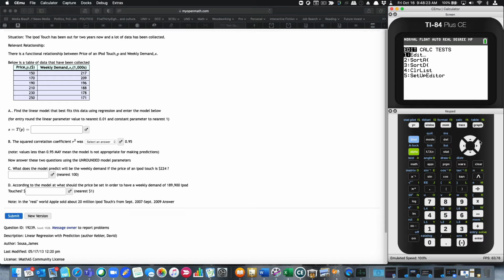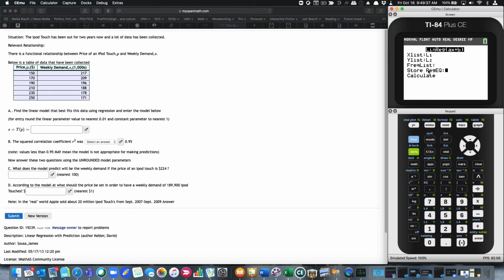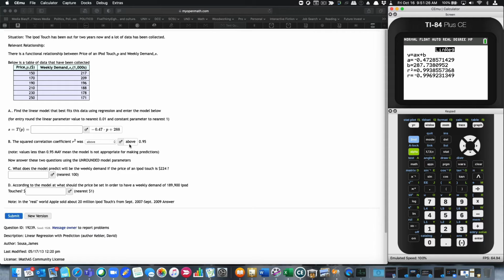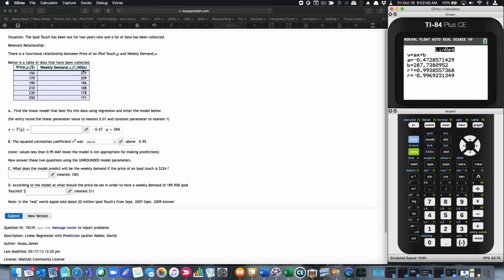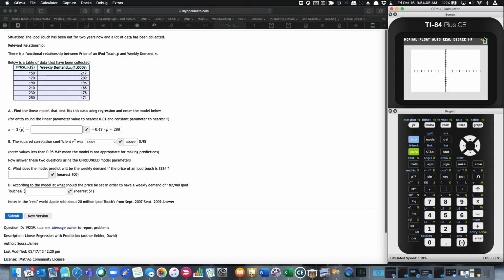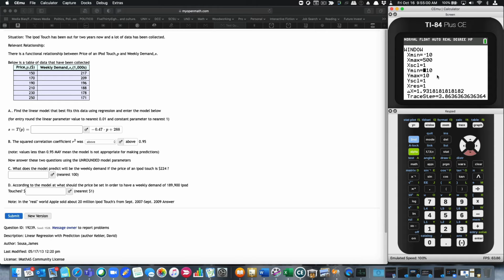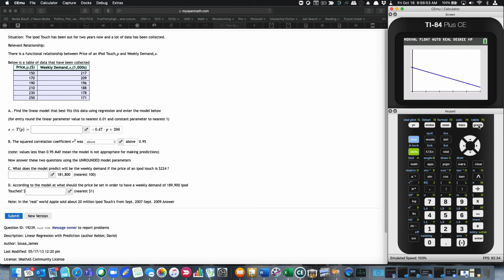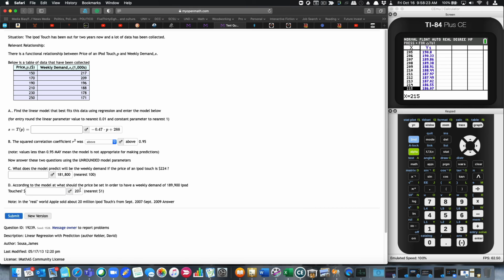Linear Regression using TI-84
A question asked of students in MyOpenMath regarding linear regression.